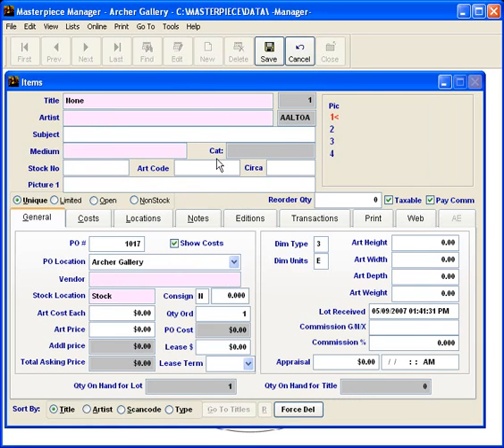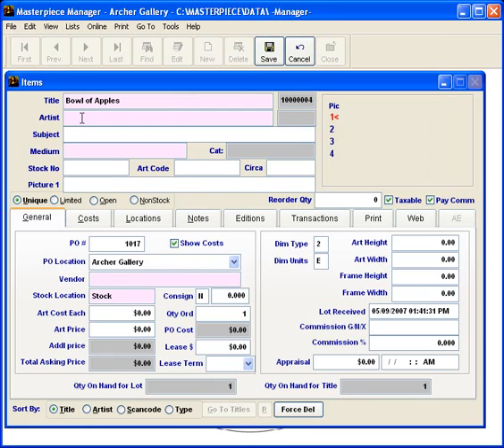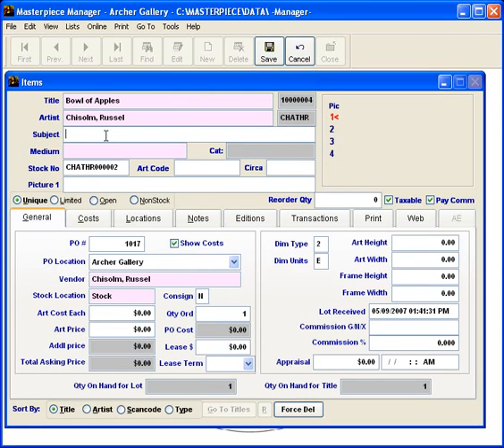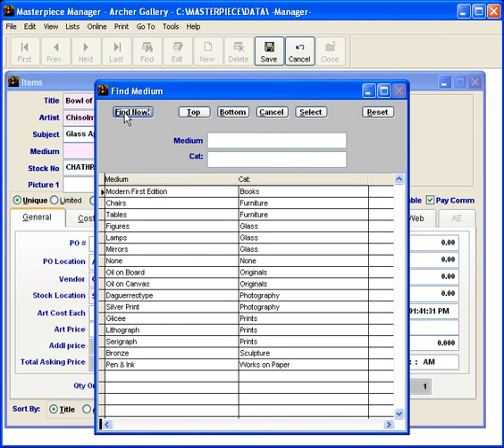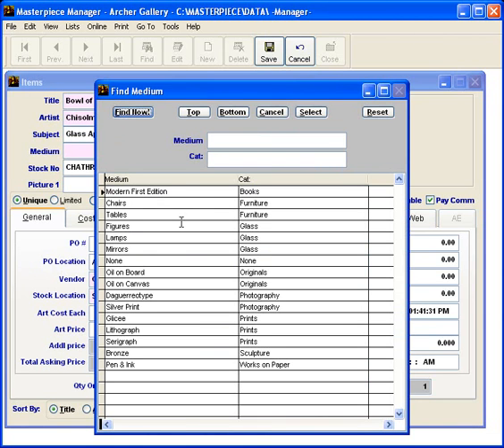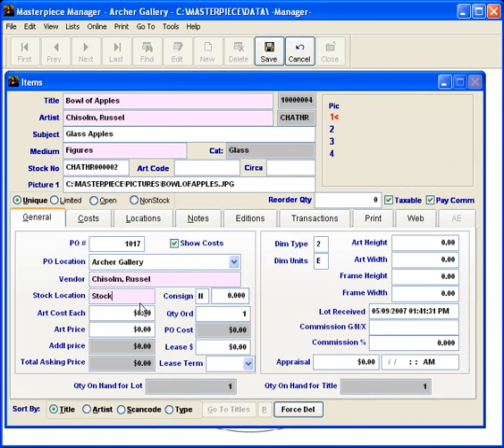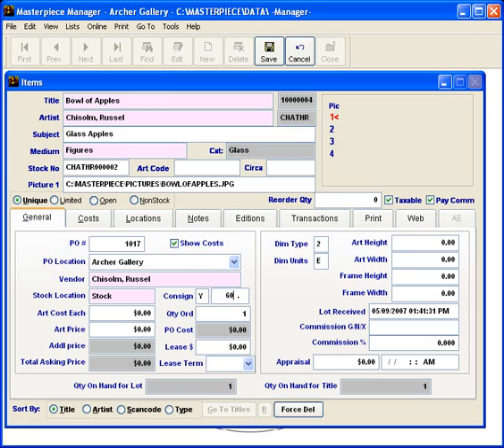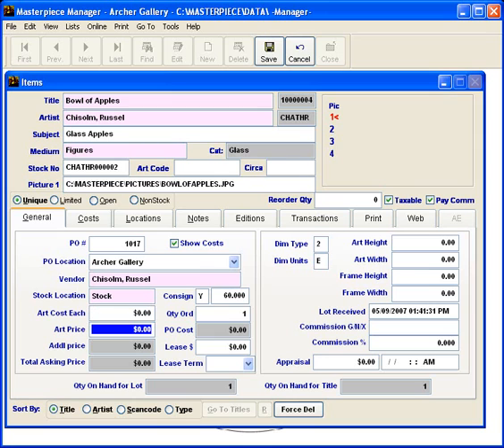Adding Items to masterpiece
How to add items to your inventory using the Masterpiece Solutions Art Gallery Software System